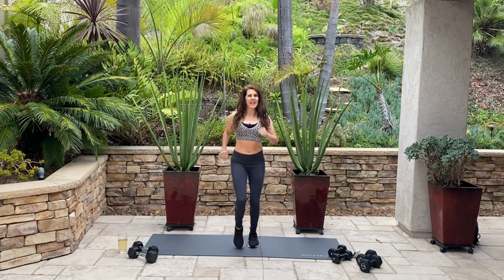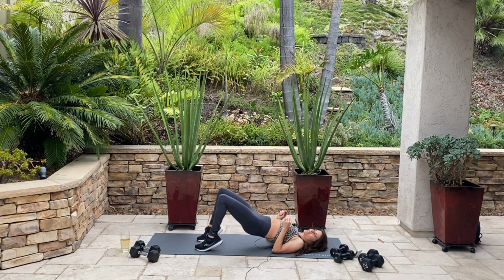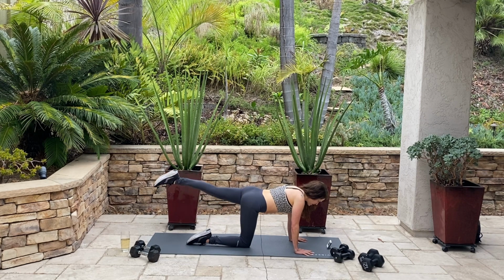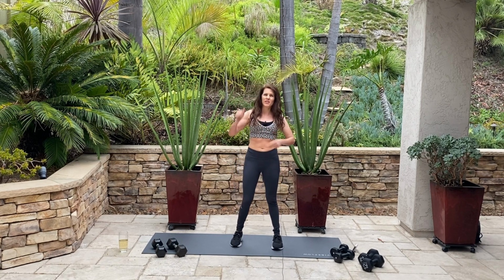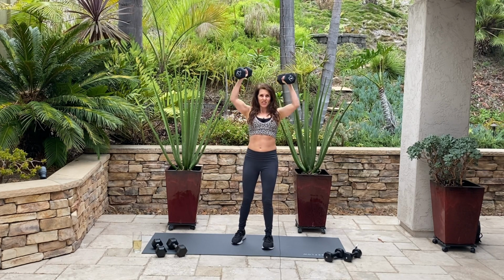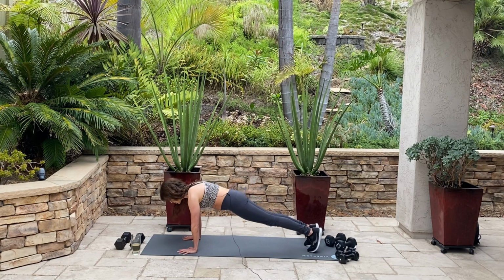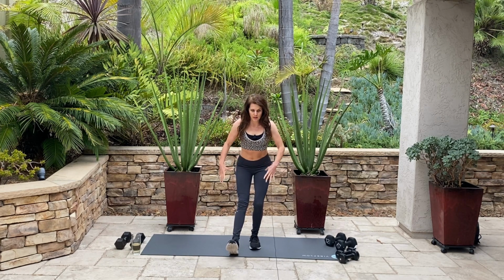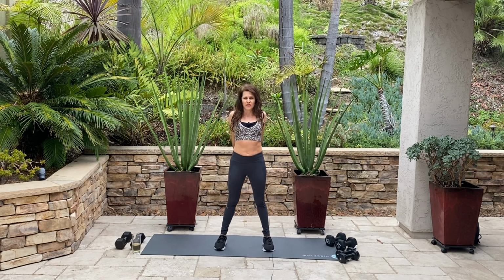Full Body Dumbbell Strength & Cardiovascular Workout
This is a full-body strength workout with dumbbells that will get your heart rate up, so it's cardiovascular too (I added some cardio and ab exercises as a bonus). All exercise involves risk (so does not exercising, so exercise daily!). Go at your level. You assume any and all risks of injury.

To order any of my vegan diet /nutrition books and schedule a personal training appointment with me or to help you reverse diabetes/heart disease with a low-fat plant-based diet, go